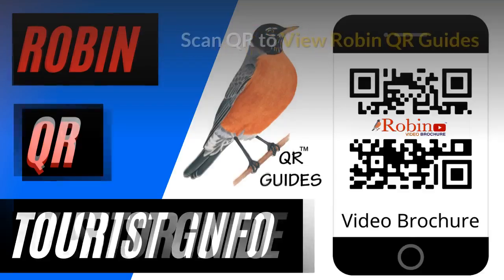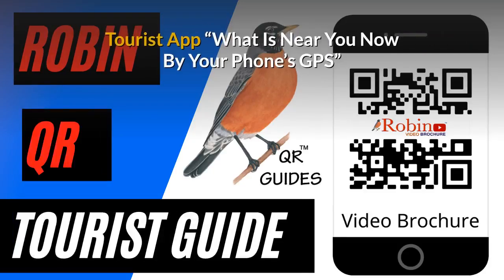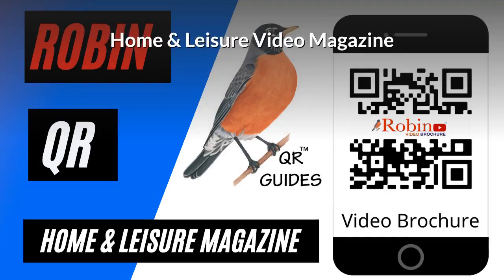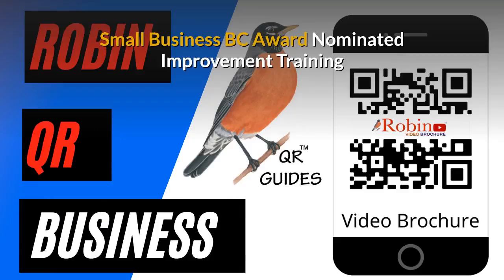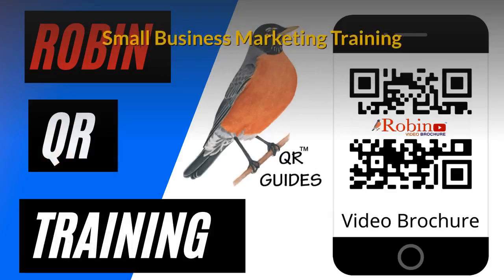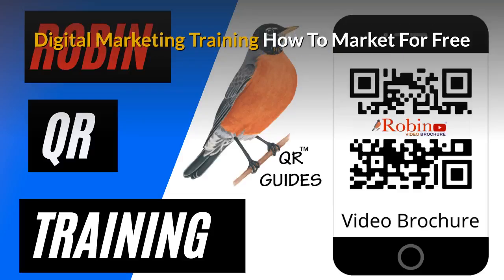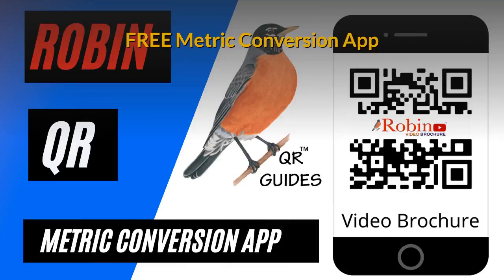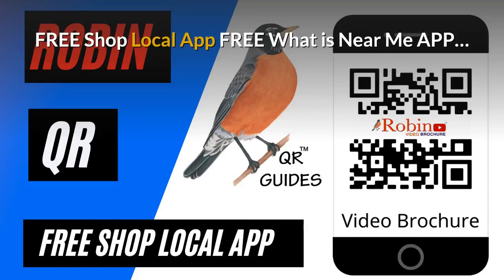Langford Robin QR Guides Digital Marketing Training How To Market For Free